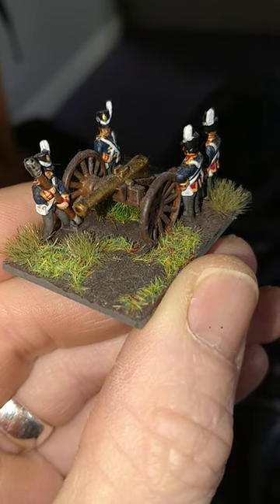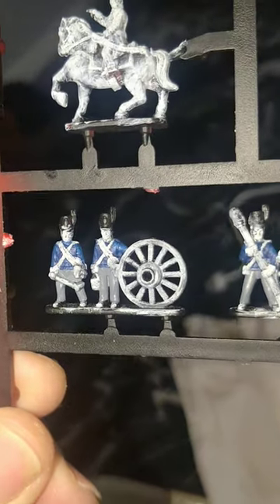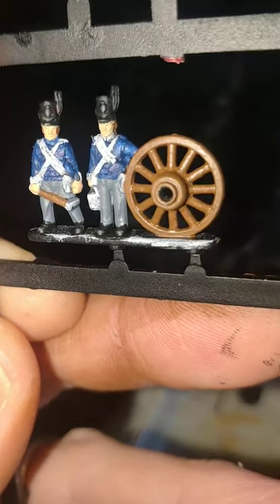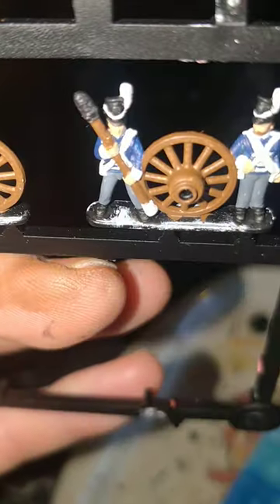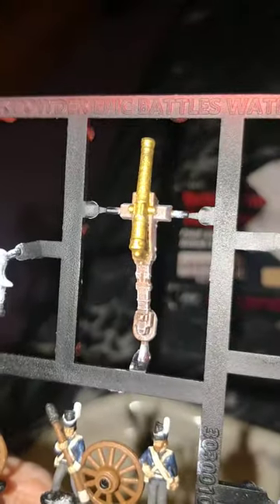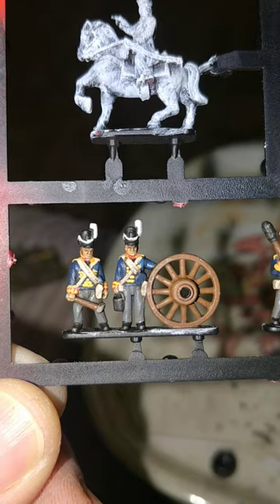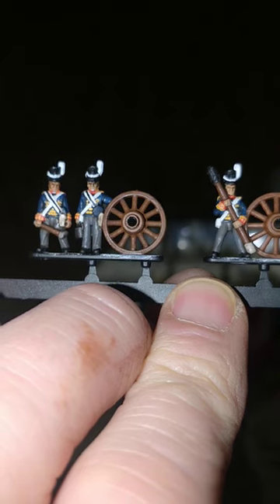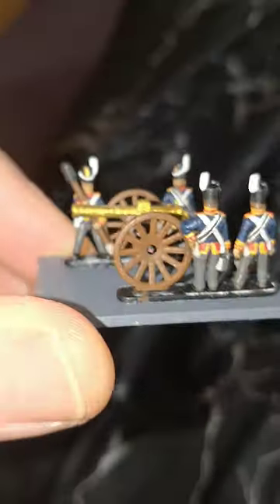A Coat of Armies :- Warlord Games Epic scale Napoleonic painting tutorial #8 British Foot Artillery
A painting tutorial for British Foot Artillery ( also works as KGLFA colour scheme too )